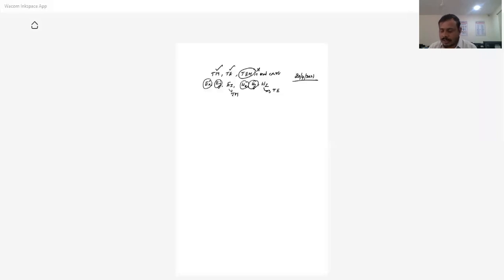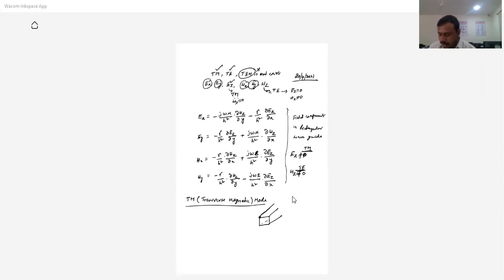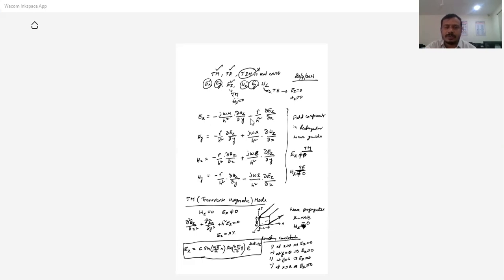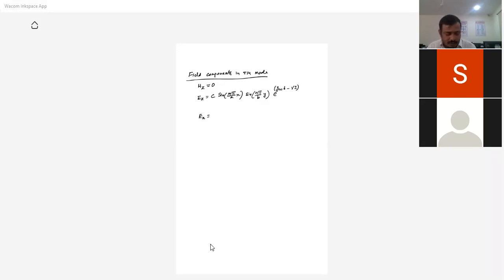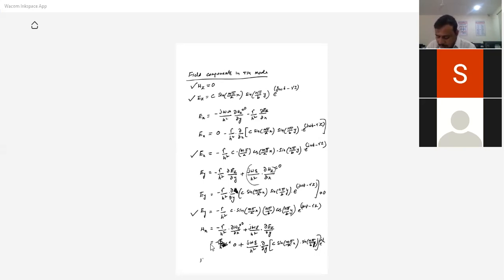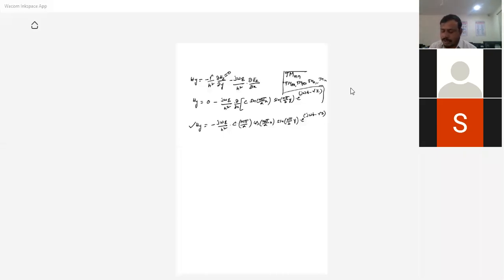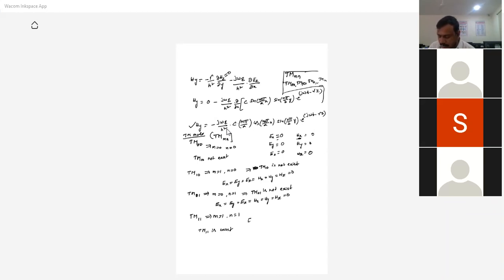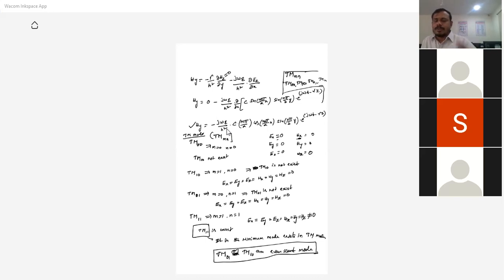Analysis of TM Mode